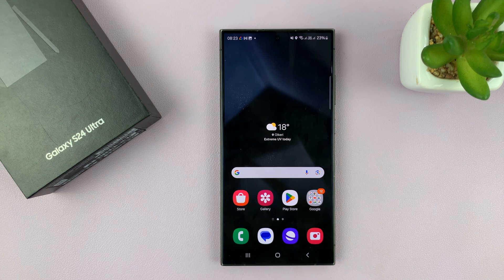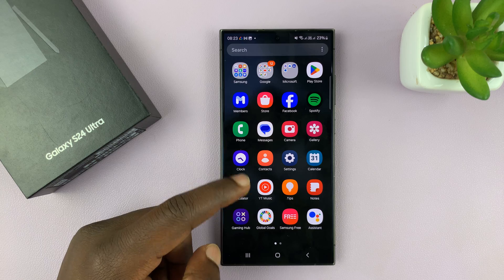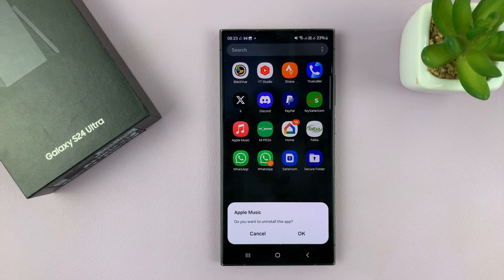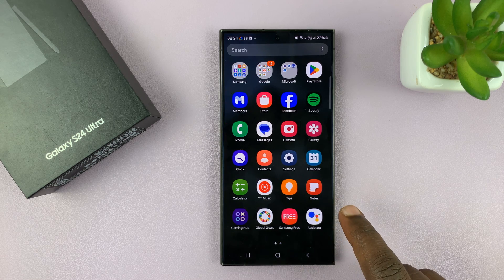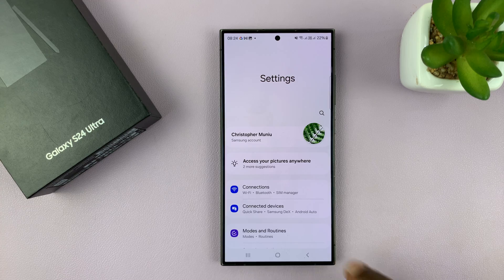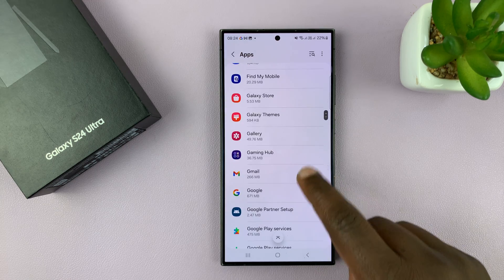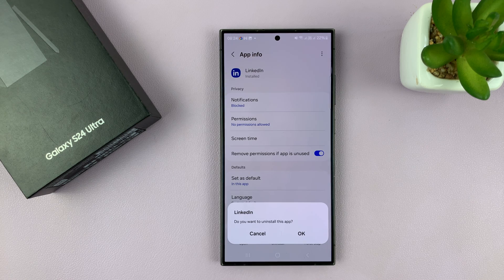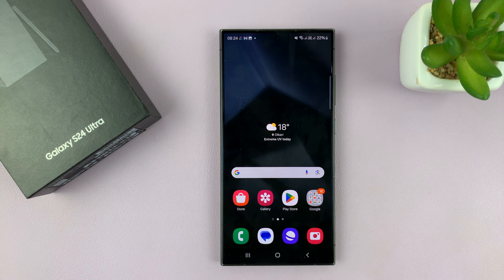Samsung Galaxy S24 / S24 Ultra: How To Uninstall Apps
Here's how to uninstall apps on Samsung Galaxy S24, S24+, and S24 Ultra.

The Samsung Galaxy S24 and S24 Ultra are flagship smartphones equipped with powerful features and a user-friendly interface. One of the advantages of owning a Galaxy device is the ability to customize your phone by installing various applications.

However, there may come a time when you want to declutter your device or remove apps that you no longer use. This tutorial will walk you through the steps to uninstall apps on your Samsung Galaxy S24 or S24 Ultra.

Samsung Galaxy A15:

Samsung Galaxy A05 (Unlocked):

Cell Phone Tripod Adapter